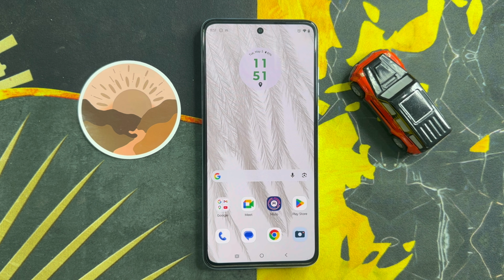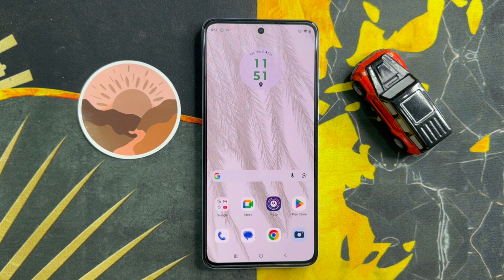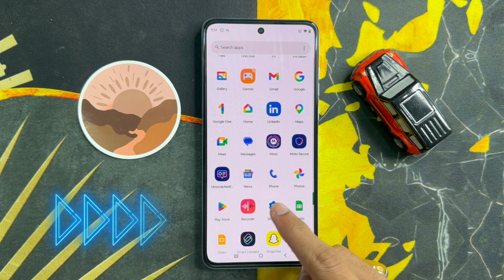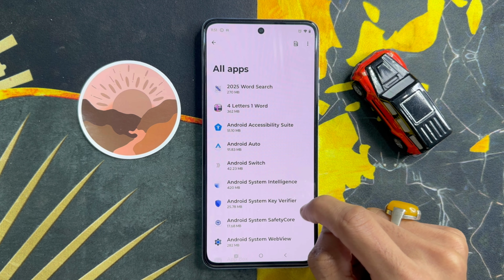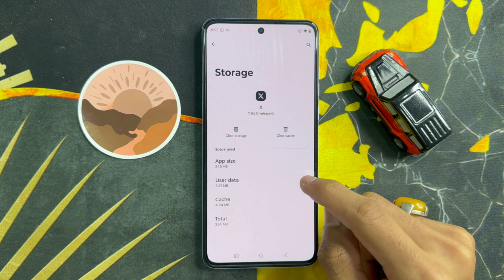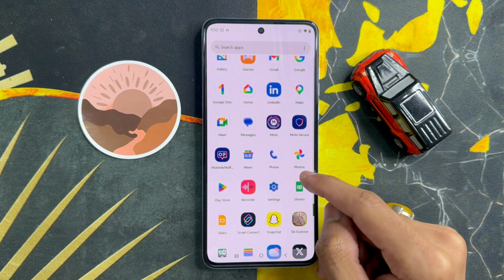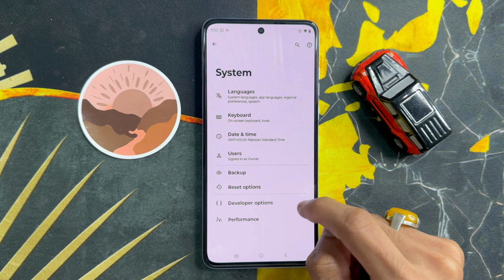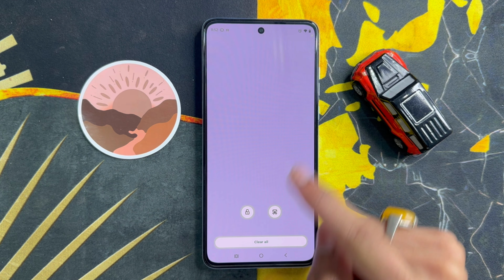How to Fix Twitter Lag or Slow Performance on Motorola G37 Power